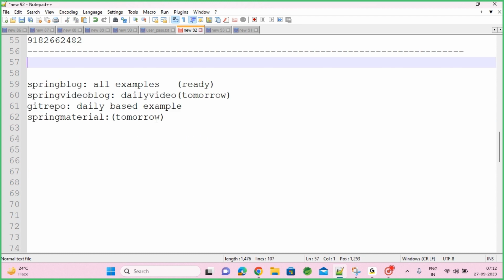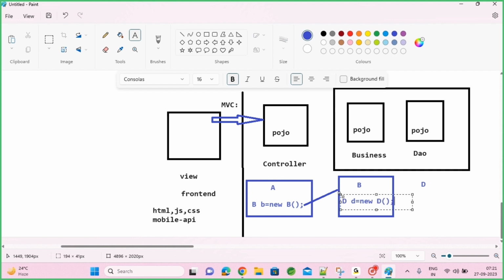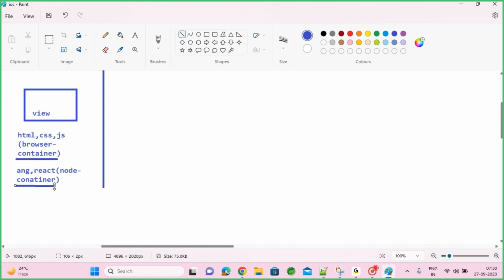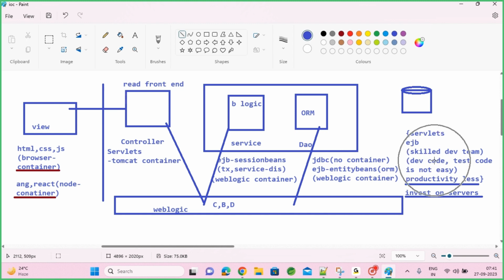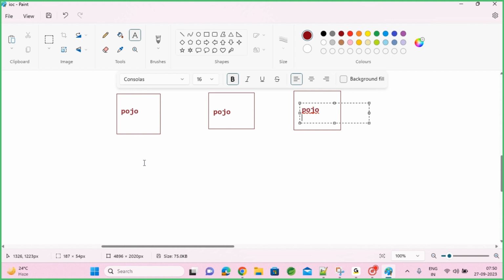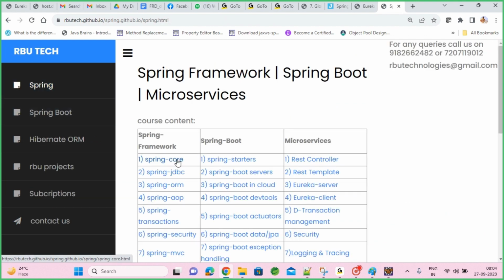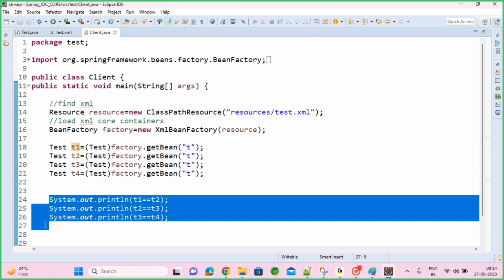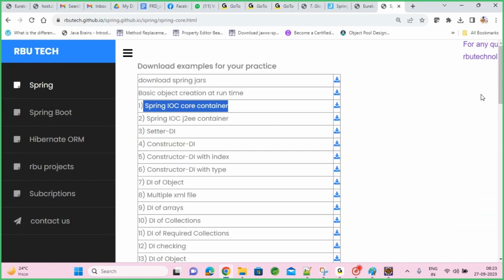Spring Boot & Microservices Session 1